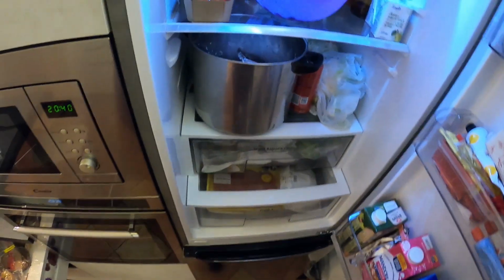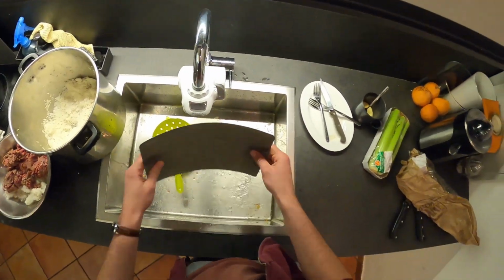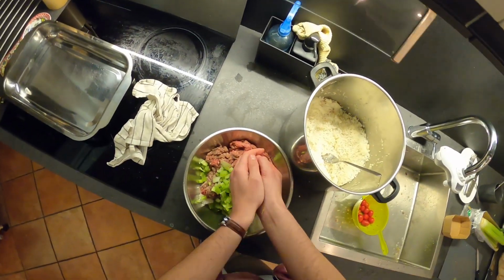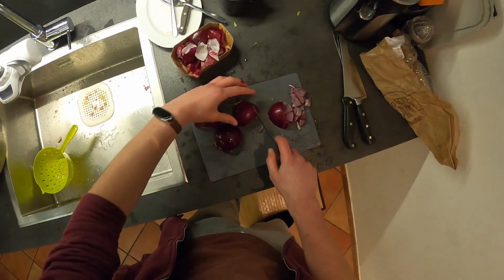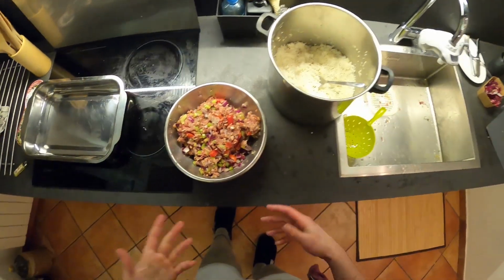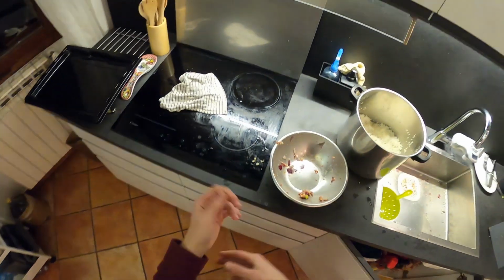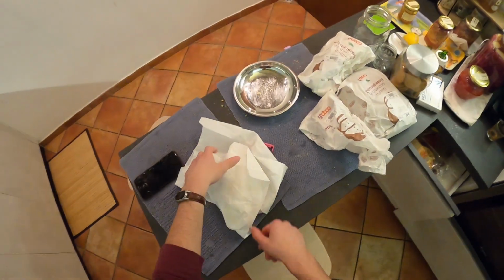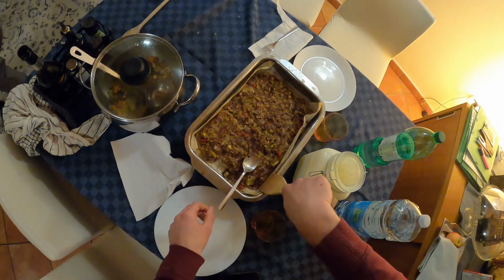Cook Efficiently With Me = Quit Junk Food | #35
(Easiest way EVER, unheard of online)

↪ AND If you submit A recipe I will give you (after the optimization):
     • 🔥List of food you can over-eat without worrying about Kcal
     • ⚡Recipe for Homemade Gatorade
     • 🎛️Secret to understand the Oven settings
     • 🧪List of safe plastic (For hormonal health). from ♻️ symbol number
     • ❓ 2 More Mysterious Tips

One of my biggest accomplishment was quitting junk food, and i love helping people shortcut the process.

Quitting sugar was the biggest thing for me, and being able to cook tasty food was essential to keep my sanity, if I hadn't learned to prepare food I would've gone back to eating unhealthy very quickly 😂